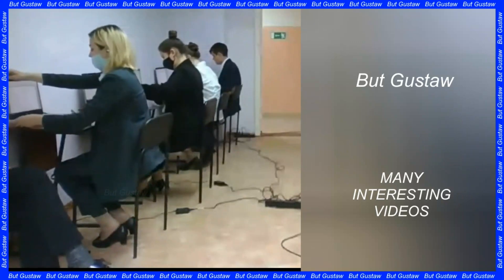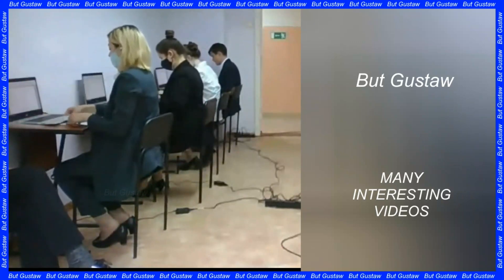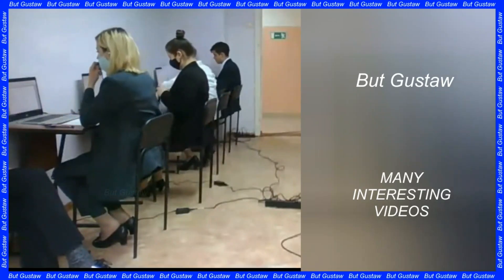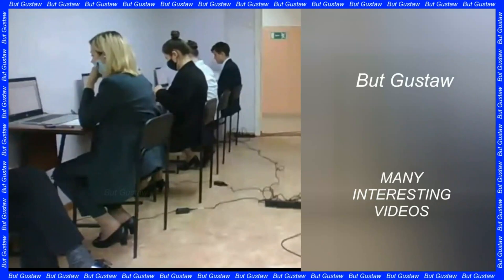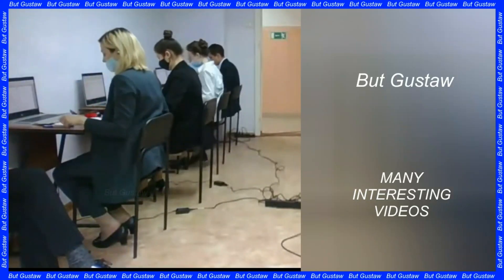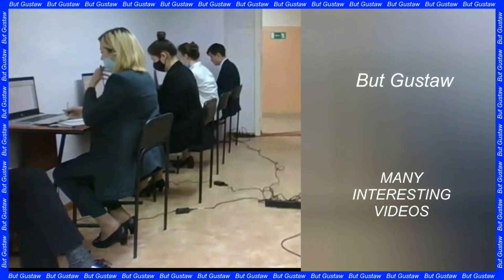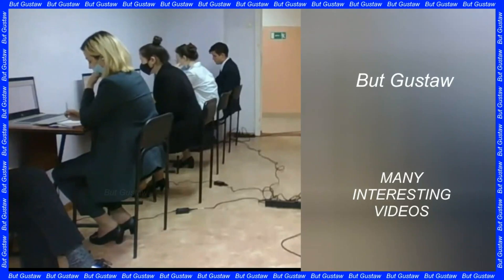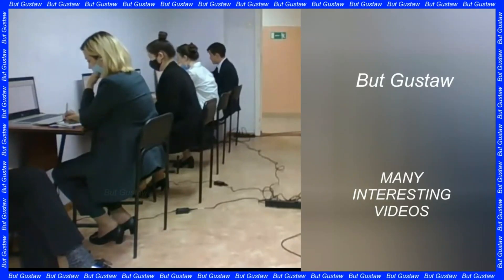shoeplay 32pf4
Topic:
Europa Clipper mission cleared for launch.